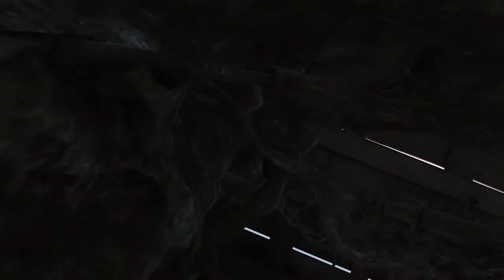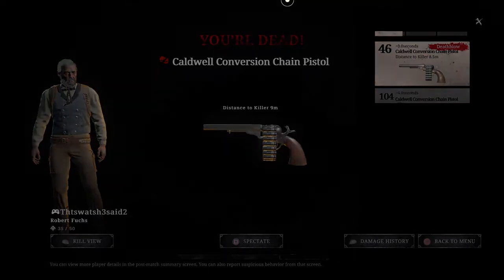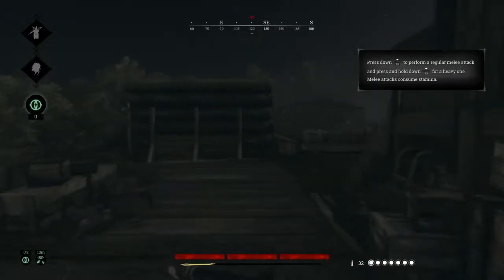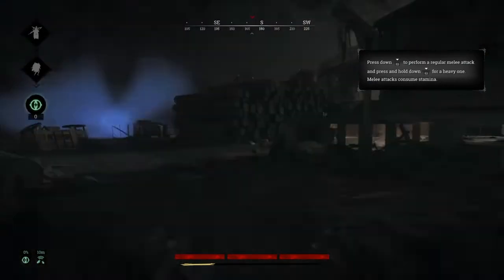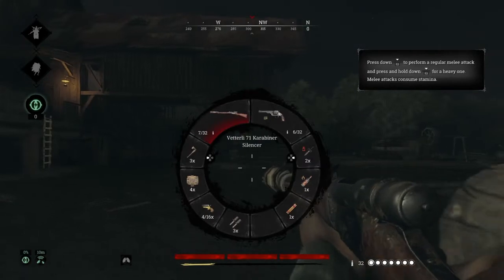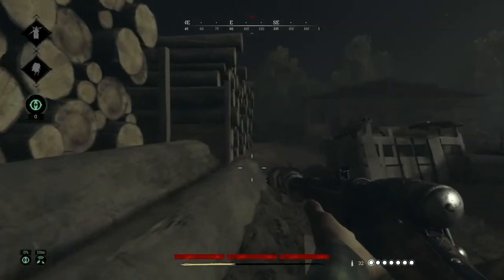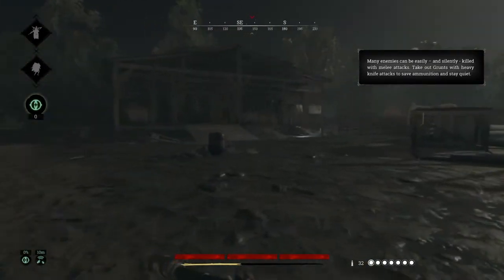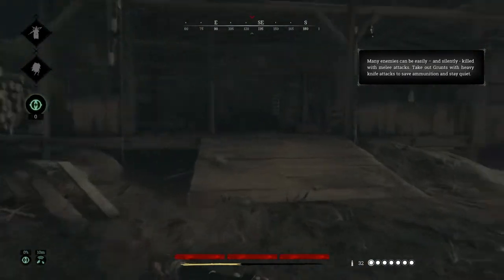Hunt Showdown Highlight/Lowlights